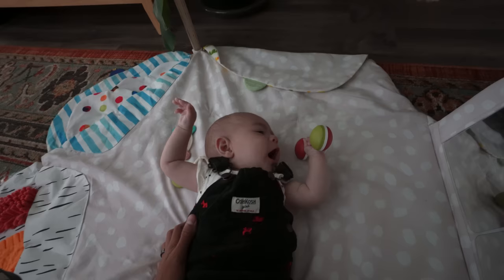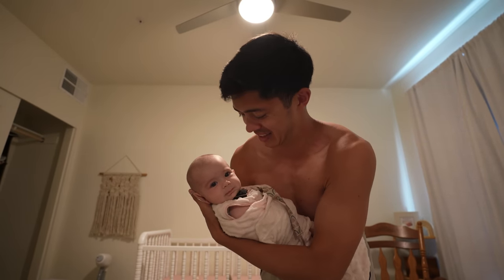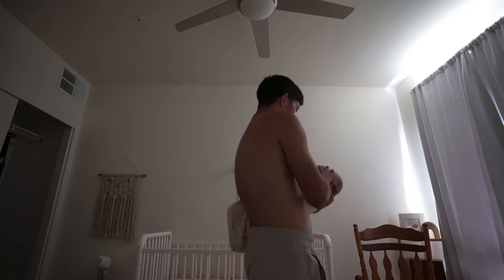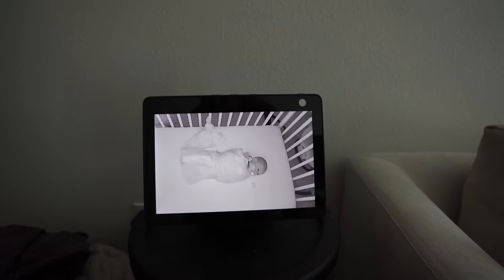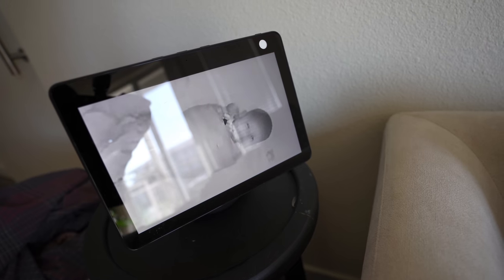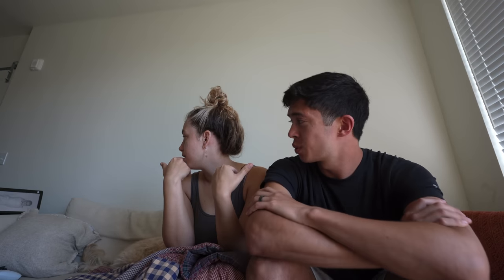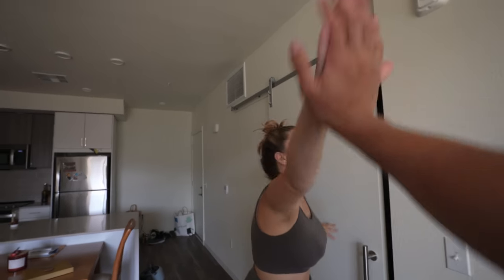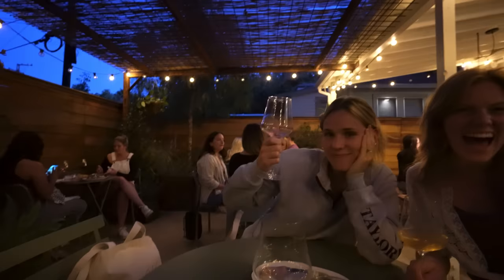A Day In The Life With A Baby! (3 months old)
In this video, Mal finally opens up about what her postpartum experience has been like lately...
A little about us:
We are Cam and Mal! We have been Husband and Wife since June 6, 2020.
We love sharing the joys and struggles of being married young and being new parents. Join us as we grow our family (baby Adalyn born June 16, 2023). All Glory to God!
Show some love if you enjoyed this video by leaving me a comment and liking the video! :)